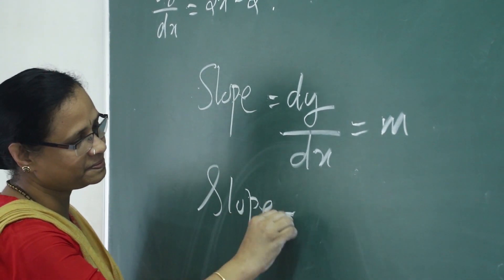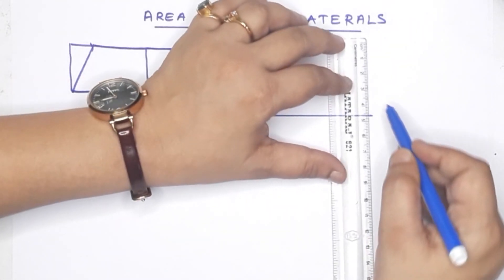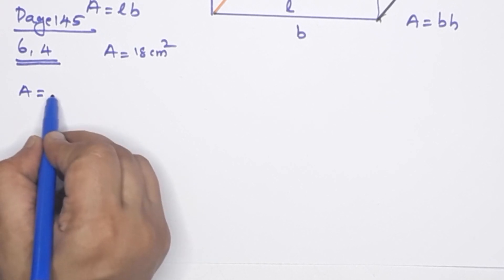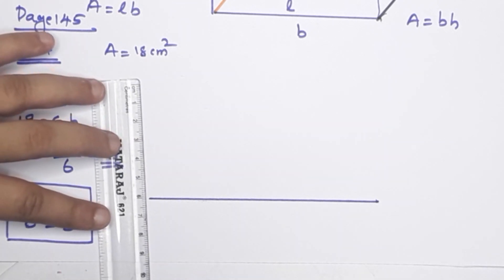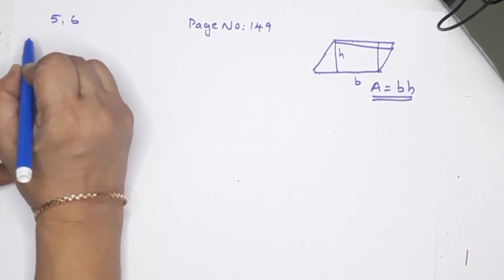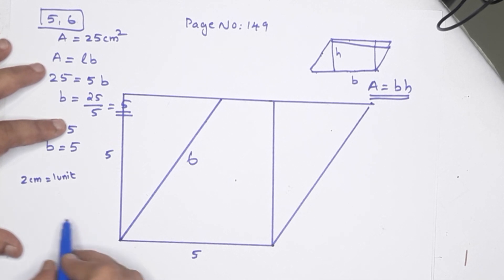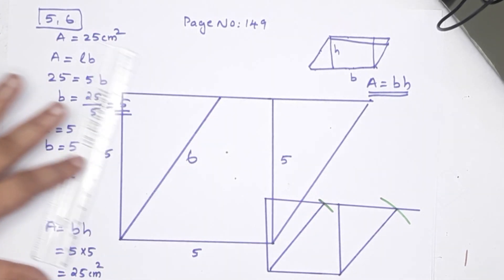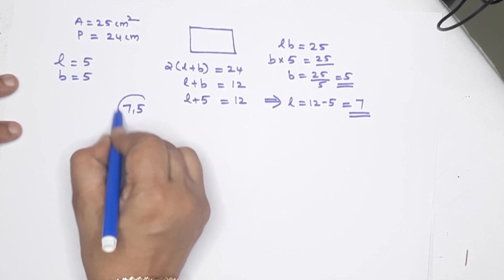Class 8 |Chapter 8 |Area Of Quadrilaterals | Kerala Syllabus by Rekha K Kartha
kerala Syllabus Class-8 Chapter-8  "Area of quadrilaterals"